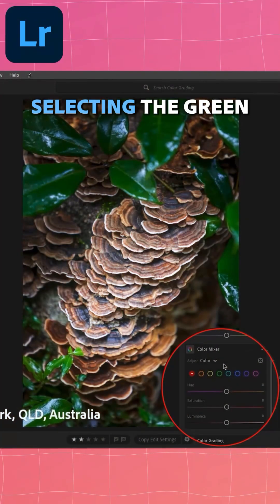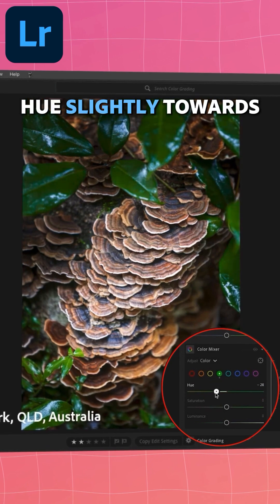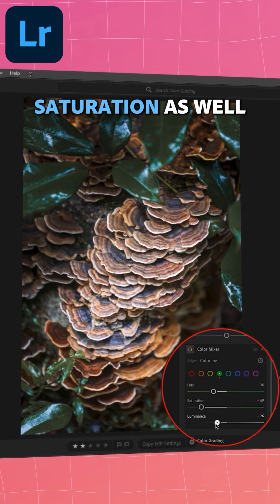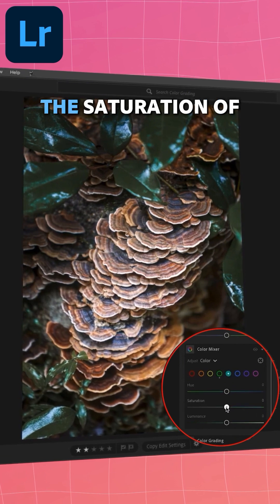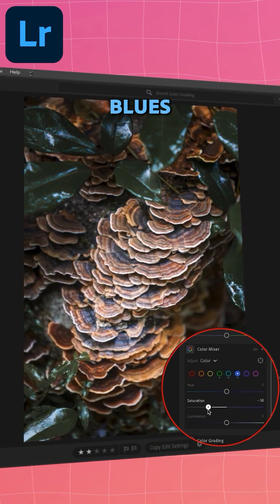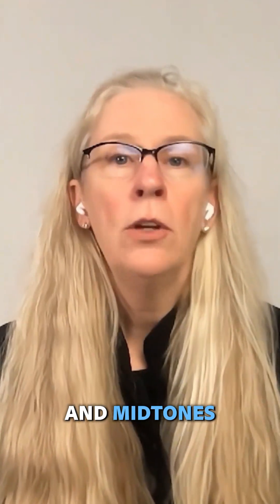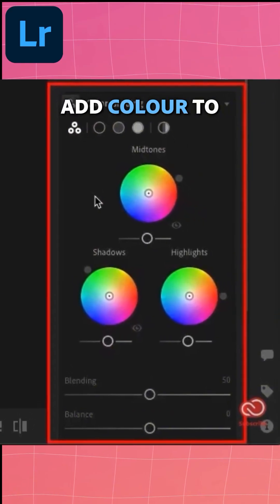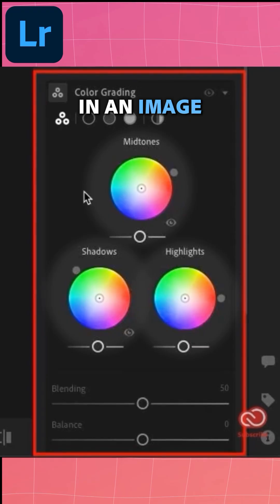The Colour Grading tool pro photographers love in Lightroom!